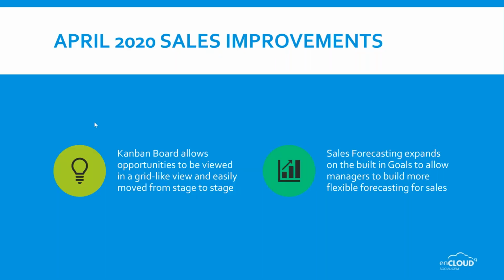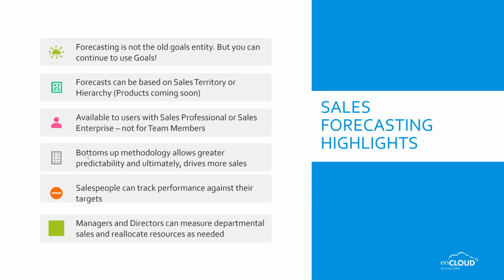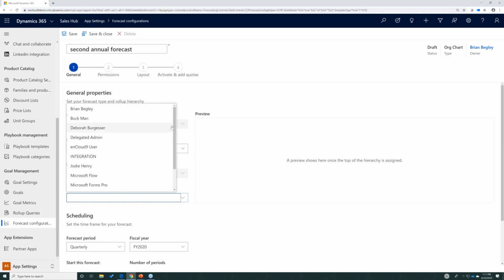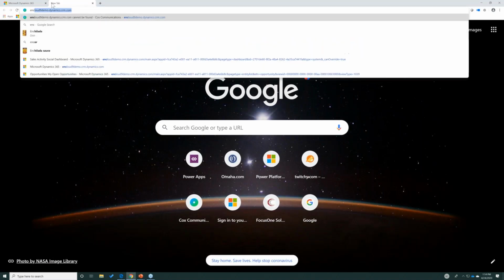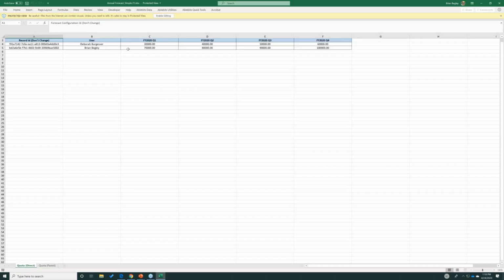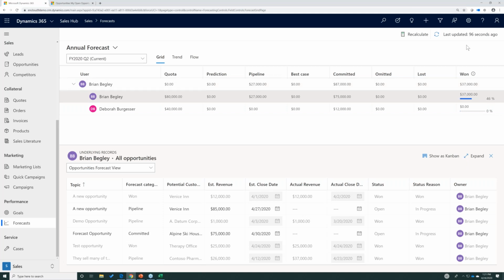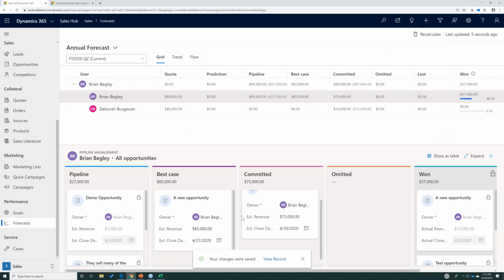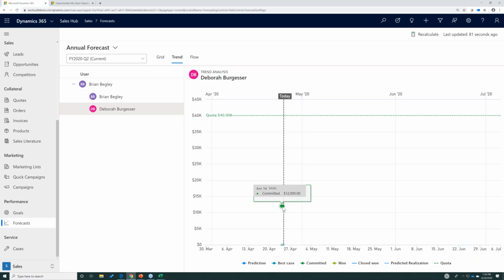April 2020 New Feature Deep Dive Sales Forecasting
In this 30 minute webinar, enCloud9’s Brian Begley discusses the Sales Forecasting feature.